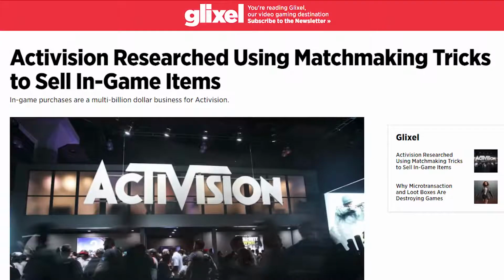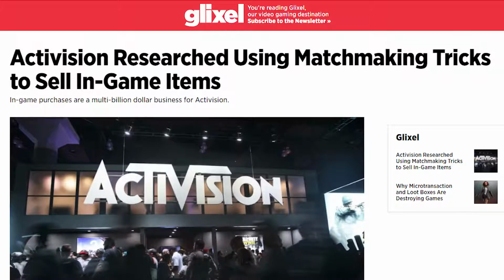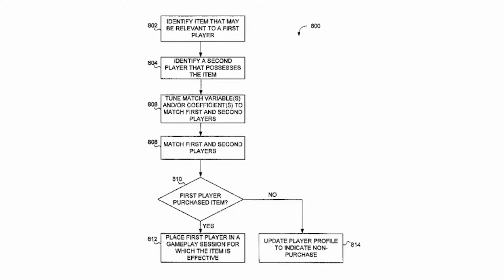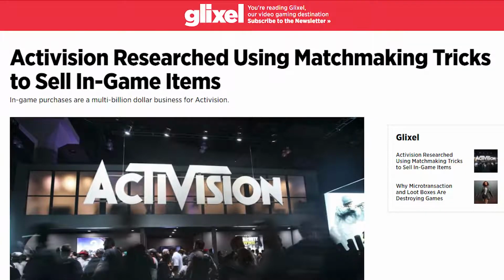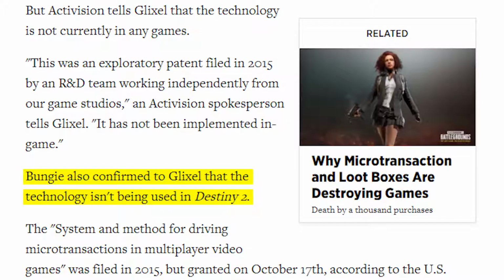Call of Duty: WWII: Loot Boxes: EA Patent